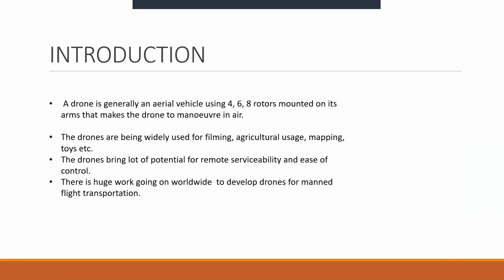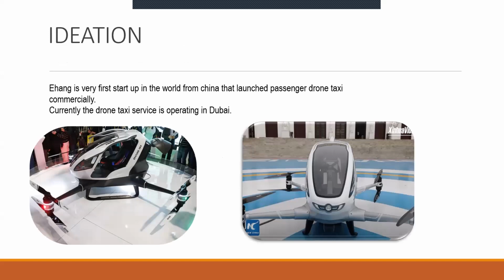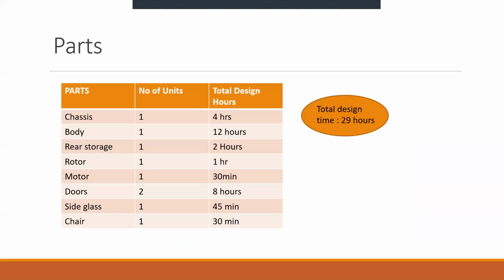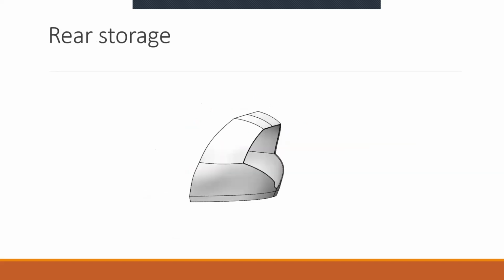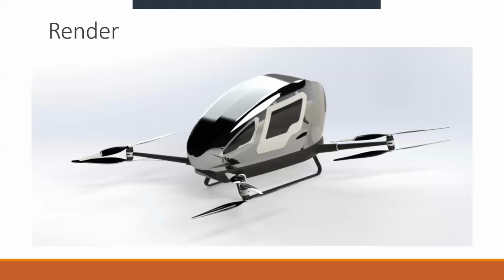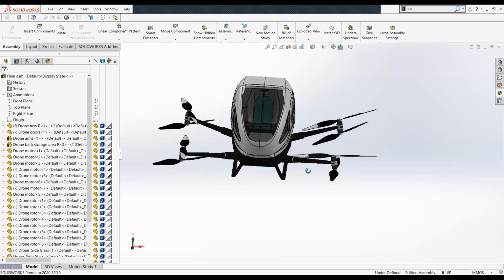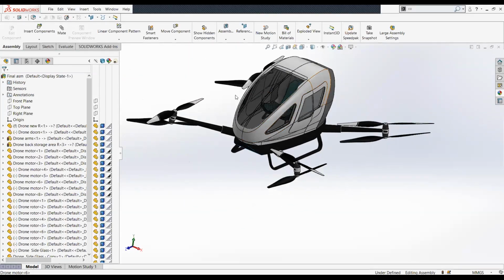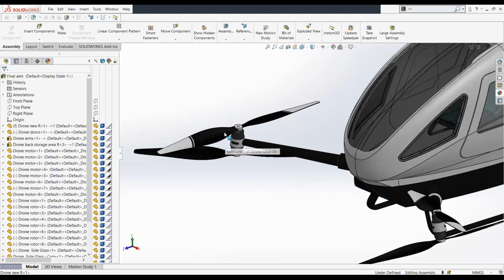Designing of a Drone Taxi | Skill-Lync Projects | ultimate Solidworks program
Our student Subham Bhandari came out with the project on Modeling of a Drone Taxi for a project in Skill-Lync. He explains about what are all the components are used and also gave a clear vision on the body of the drone, rear storage and motors in his project. He has attached the 360-degree view of the Drone Taxi, and from this project, he shows how the ultimate Solidworks program helped him.

1. Skill-Lync is an e-learning platform for Engineering students with 800+ positive reviews on Google.
2. Learn industry-oriented technical skills.
3. Work on 4 Industry oriented projects. Create a strong profile that will help you get recruited.
4. Have a look at the profile of a student of ours
5. Attend 4 live video conferencing support sessions every week.
6. Interact with industry experts and Skill-Lync support team 24/7 to get your doubts clarified
7. Get recruited with help from our placement assistance team.